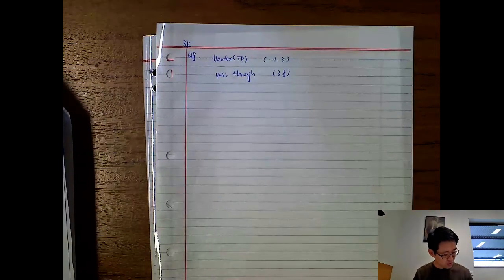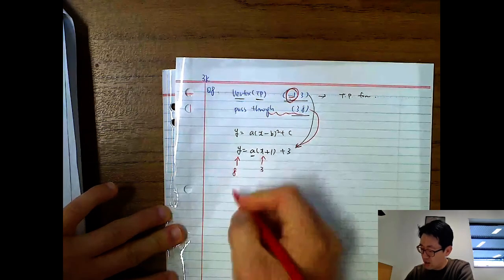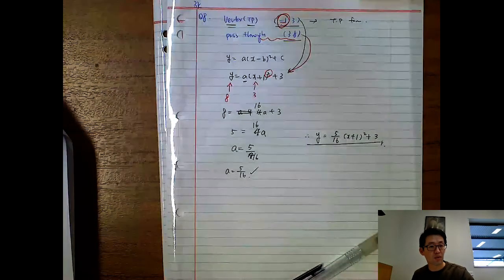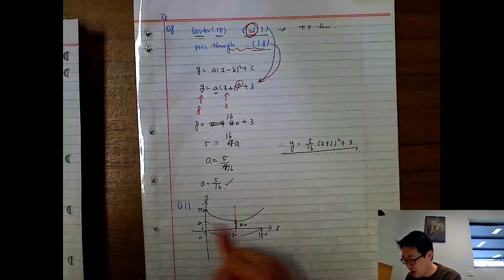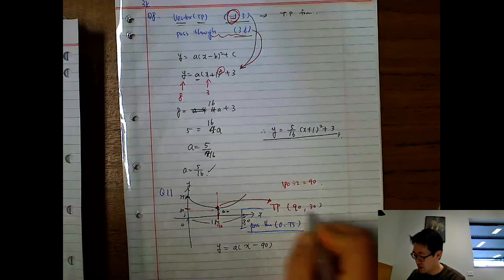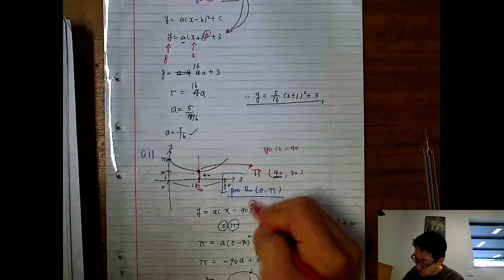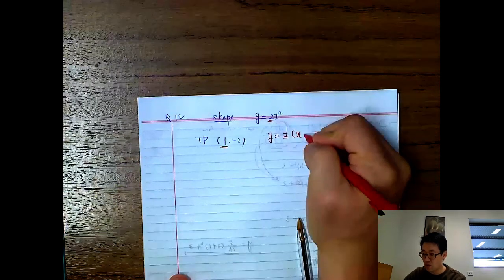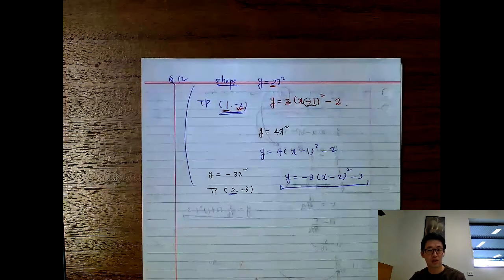Week1 Feedback 3K Q 8, 11 and 12